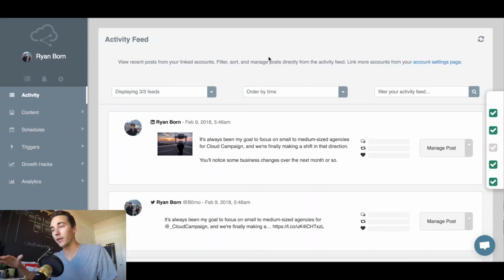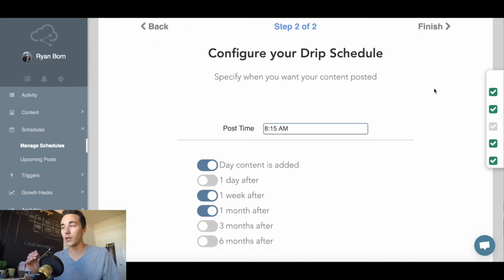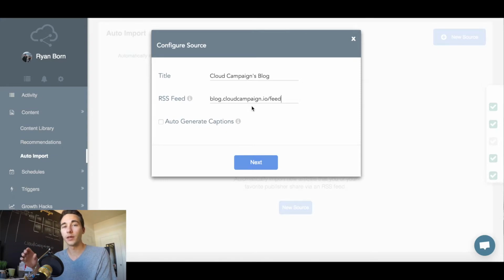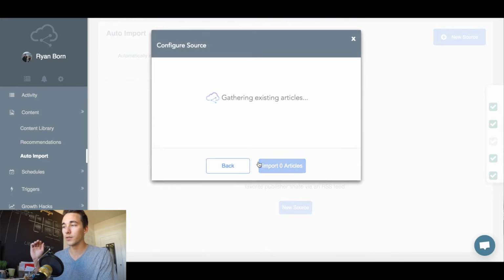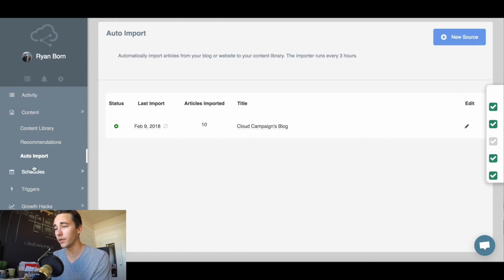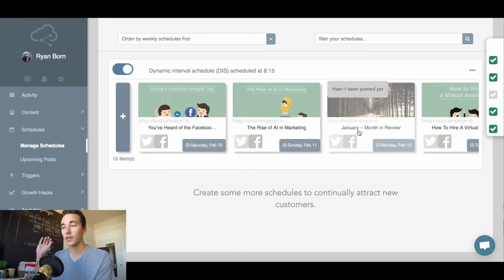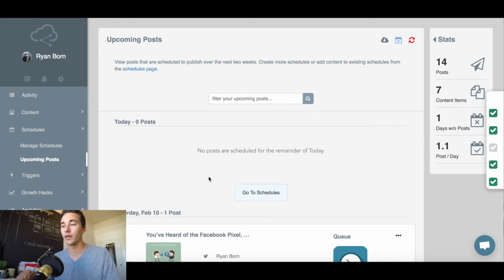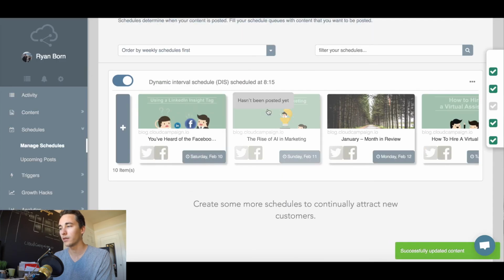What Sets Cloud Campaign Apart - Sharing Your Blog to Social Media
Cloud Campaign is a powerful social media marketing platform, similar to Buffer and Hootsuite.

However, there are a few differentiators that really set it apart.  One of them being the ease of use.

In this video, I'll show you how to schedule all of your blog posts in just minutes using our Drip Campaign and the Auto-Importer.